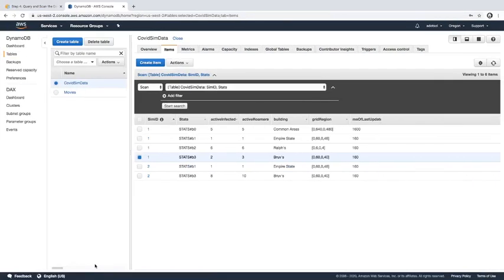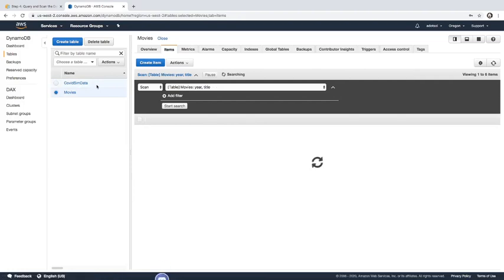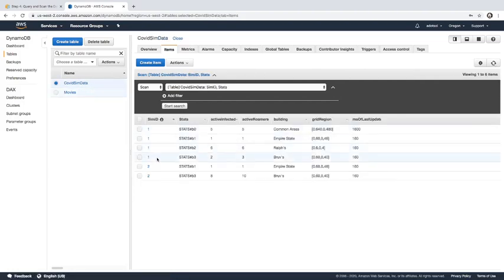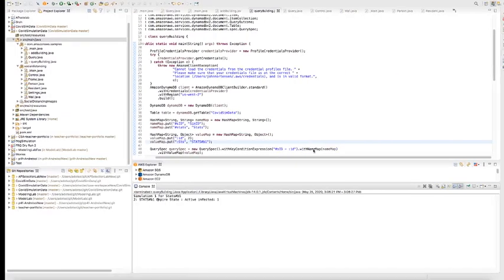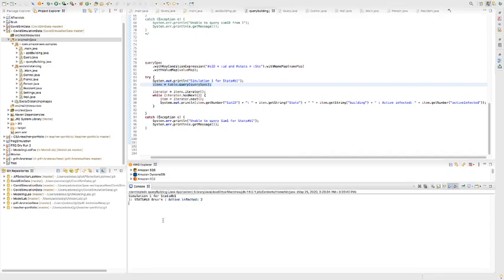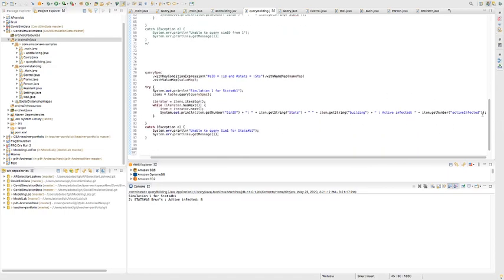Query off part and sort key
By Andrei Sol